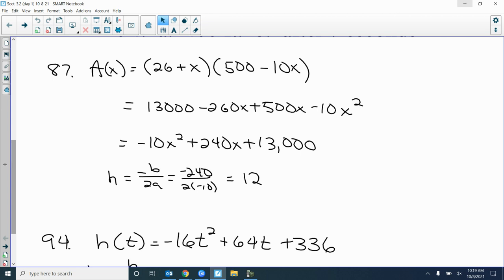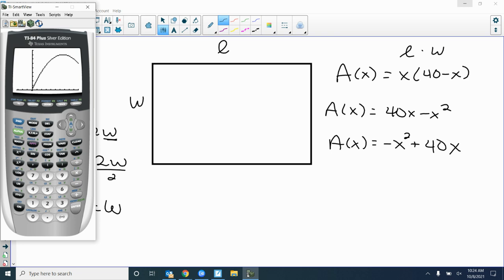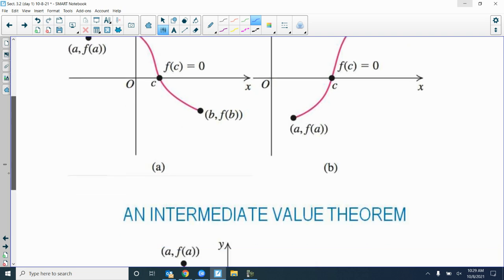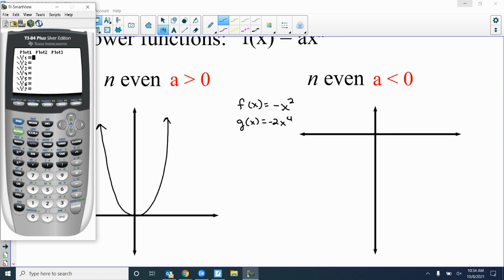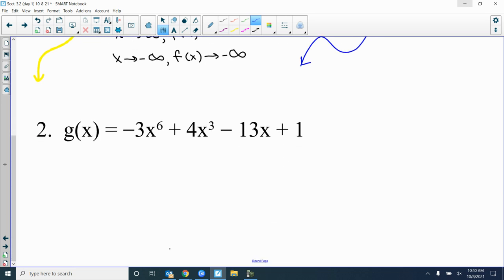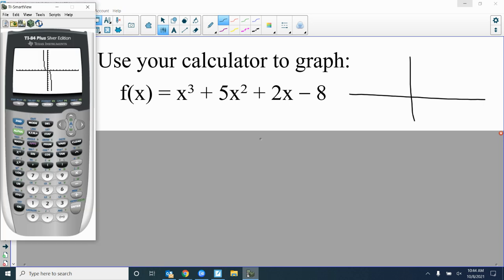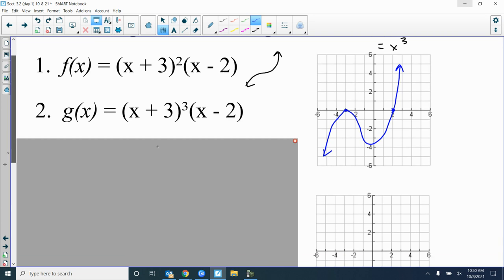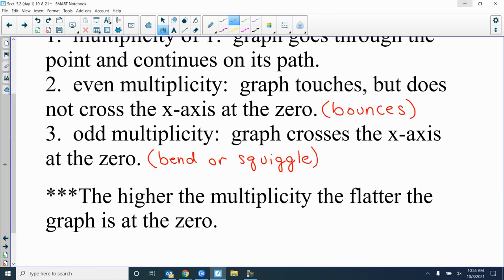Sect. 3.1 (day 1): Oct. 8, 2021